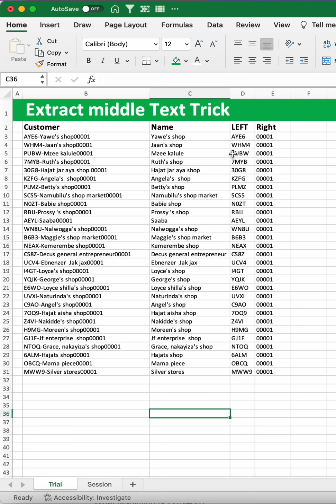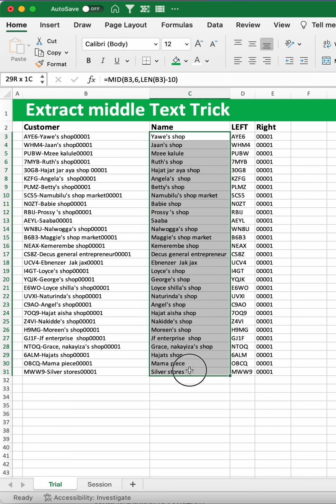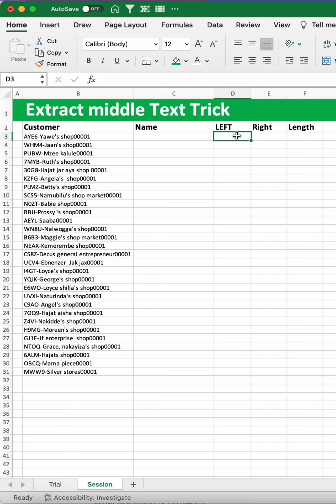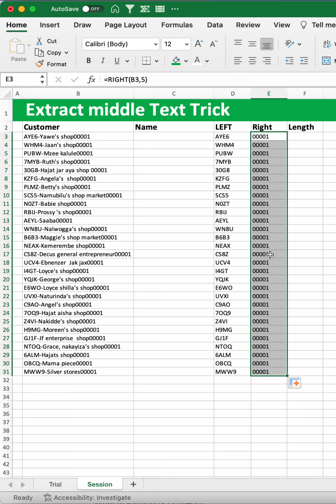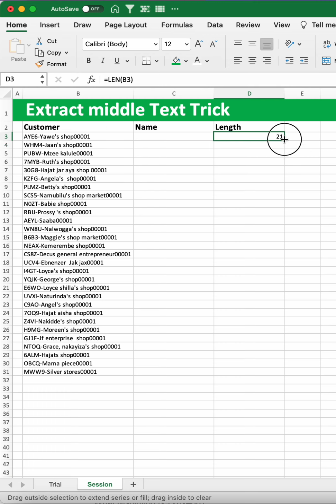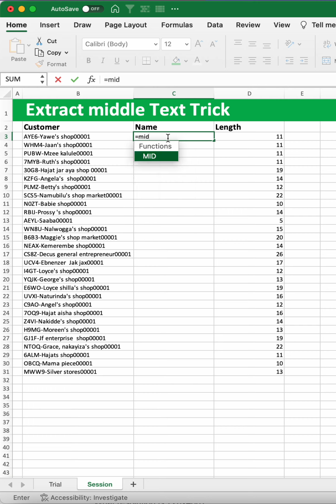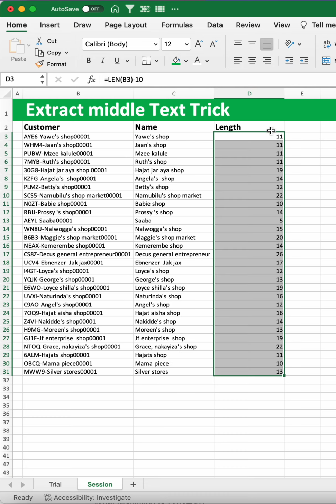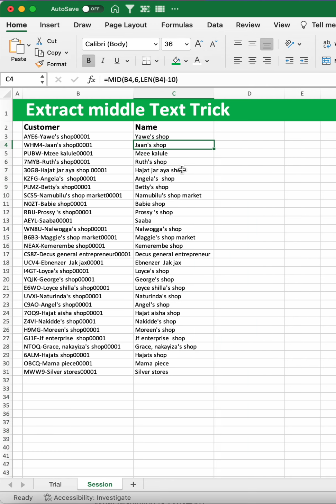🪚Extract the middle text⚔️ eliminating the suffix & prefix Trick in Excel💯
In this video you learn how to extract left(), Right() ad middle text using MID() functions with ease.
To eliminate the prefix and suffix is the easiest with the above functions